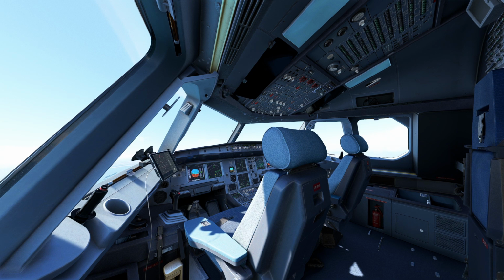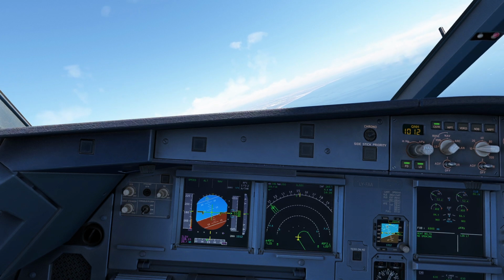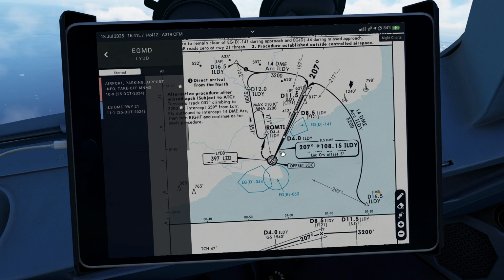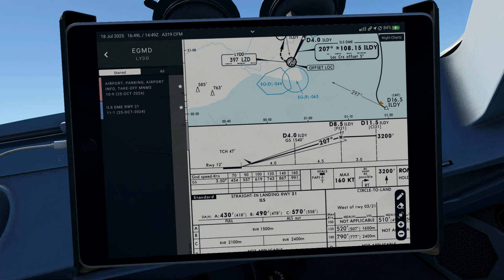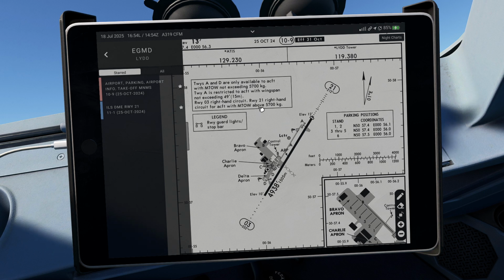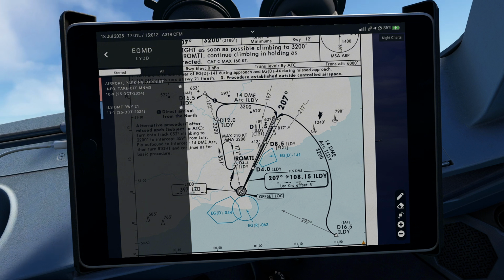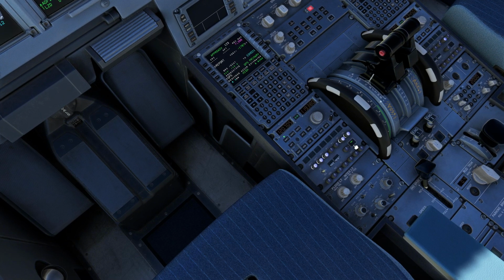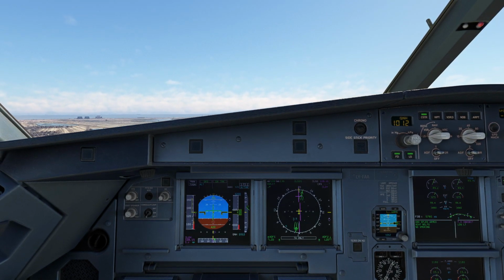🔥Flying an Offset ILS Approach | Fenix A319 | Real Airbus Pilot Explains in MSFS 2020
Welcome onboard, Captains!

In this video, I demonstrate a highly uncommon and technically interesting arrival — an Offset ILS approach into Lydd Airport (EGMD) using the Fenix A319 on Microsoft Flight Simulator. While this type of operation would be outside normal airline limitations in the real world, it offers an excellent training and educational scenario for simulator pilots looking to deepen their understanding of complex approach procedures.

As an active Airbus line pilot, I’ll take you through a complete real-world style briefing, including:

How offset ILS approaches differ from standard ILS procedures

Understanding localizer offset angles and their operational implications

Navigating the visual segment after localizer capture

Evaluating runway length, performance margins, and flight director usage

Discussion of the asterisk symbol (✳️) on approach plates and shared frequency logic

Professional decision-making insights for simulated short-field, non-standard operations

🛫 Flight Details

Aircraft: Fenix A319

Arrival: EGMD (Lydd Airport, UK)

Approach: ILS Z RWY 21 – Offset ~5° from runway centerline

Weather: Daytime VMC

Platform: Microsoft Flight Simulator 2020

🎯 This Video Is Ideal For:

Simulator pilots looking to improve realism and procedural discipline

Pilots in training seeking to understand real-world approach nuances

Enthusiasts curious about offset ILS approaches and visual transitions

Viewers interested in Airbus SOPs, decision-making, and flight deck workflow

💡 “Real-world limitations apply in simulation too — because good habits are built on consistency.”

Thanks for flying with BoomerangSimPilot — where we bring real cockpit experience into every sim flight.
Clear skies and good landings!